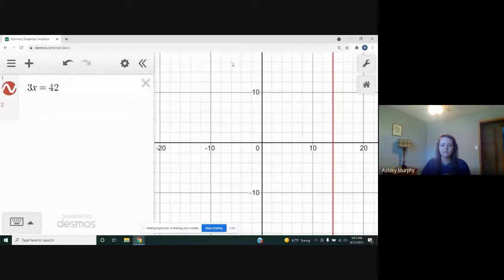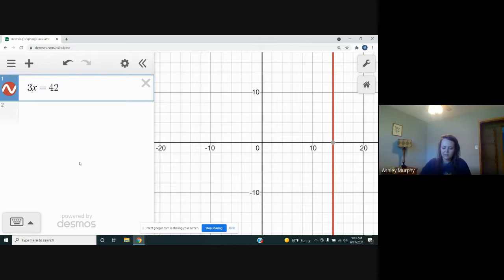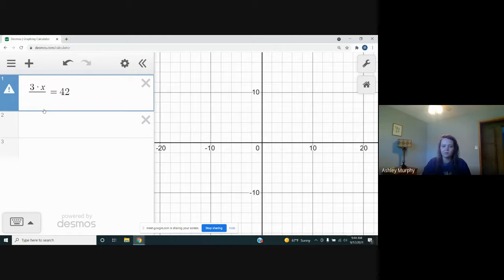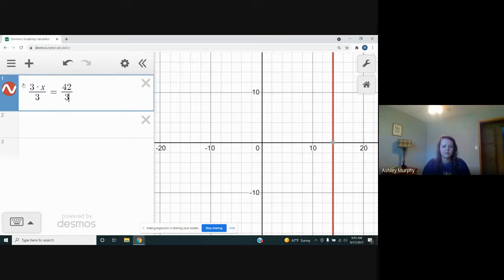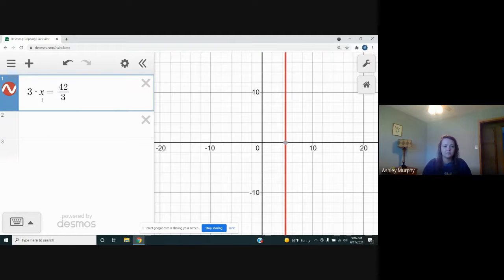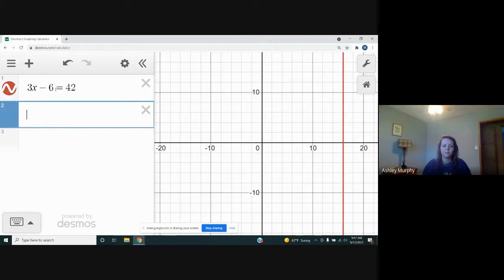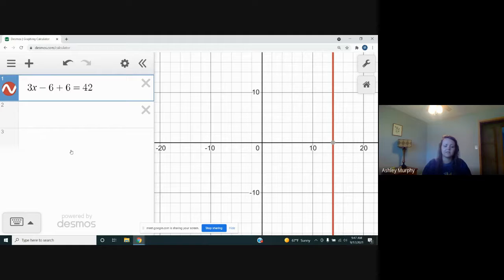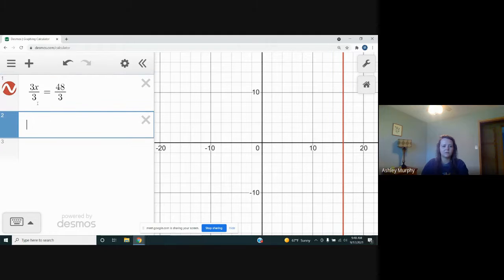Solving Equations with one variable (basic)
Algebra 1A